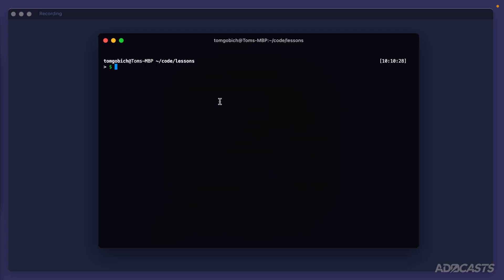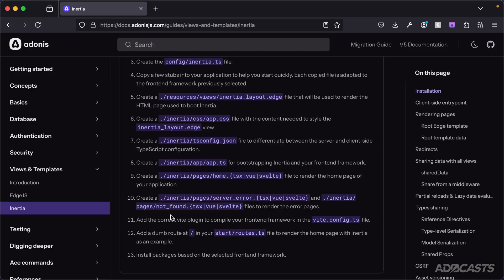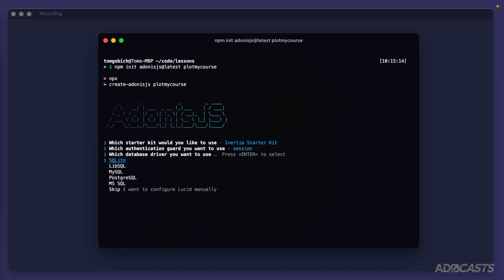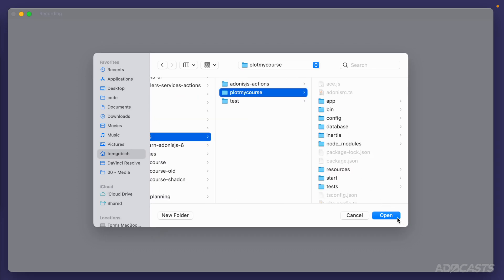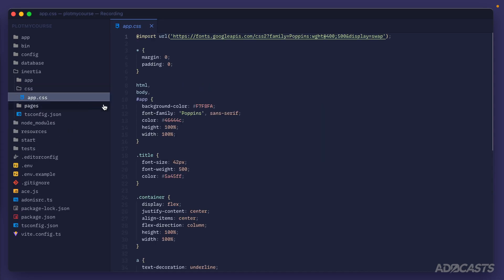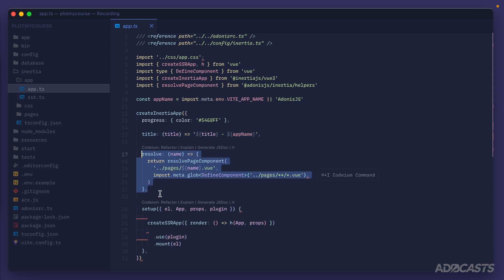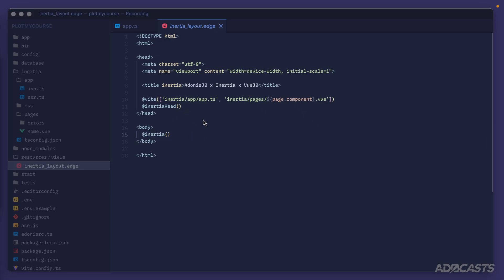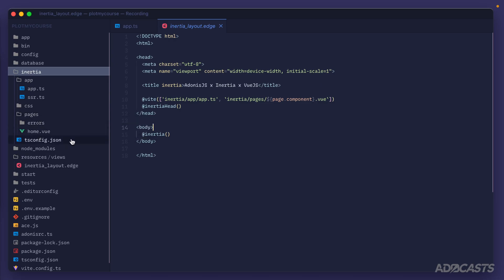Building with AdonisJS & Inertia: 1.2 - Creating Our AdonisJS App With InertiaJS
Lets create our app using AdonisJS' Inertia Starter Kit

In this lesson, we'll create a new AdonisJS 6 application with the InertiaJS Starter Kit. We'll then walk through the Inertia-specific aspects of our project structure and briefly discuss the configuration steps taken when adding Inertia.

🕑 Chapters
00:00 - Adding Inertia to an Existing Project
01:10 - New AdonisJS Project with the InertiaJS Starter Kit
03:15 - Filling Out Our Environment Variables
04:16 - InertiaJS Project Structure
07:57 - Reference Directives
09:15 - InertiaJS Project Structure Cont.

Socials